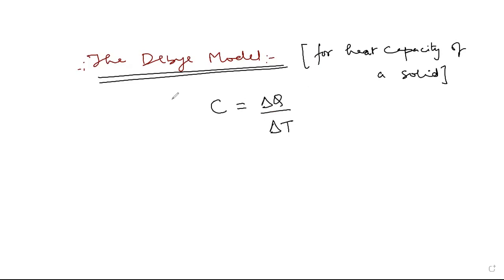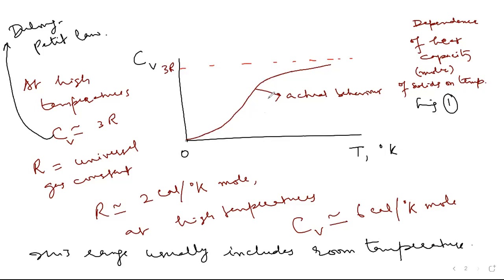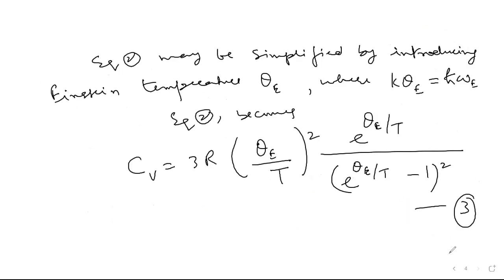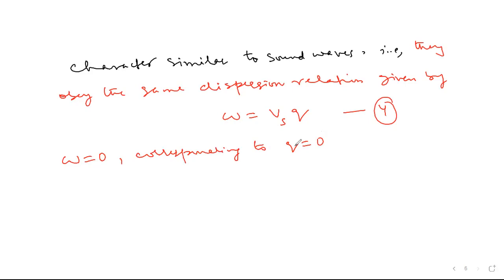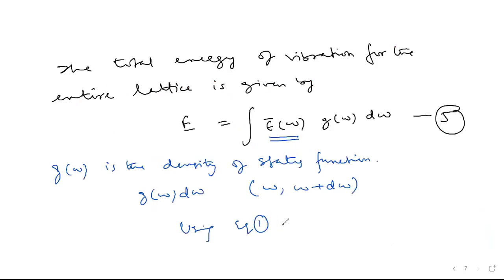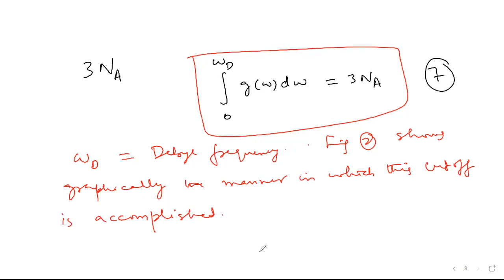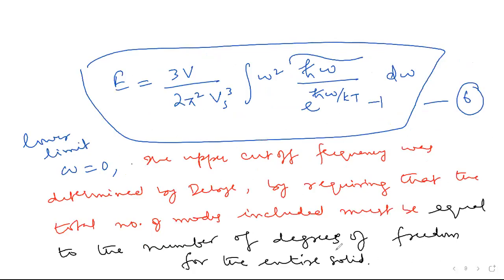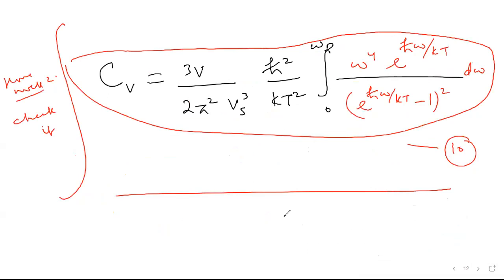ONLINE LECTURE 8. 6TH SEMESTER PHYSICS G.D.C. BEERWAH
DEBYE MODEL OF HEAT CAPACITY OF A SOLID.